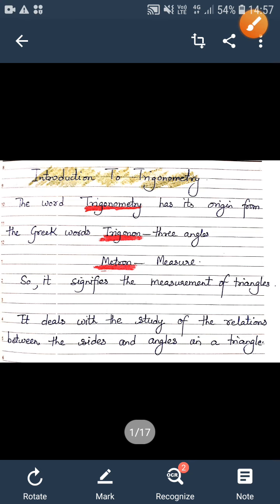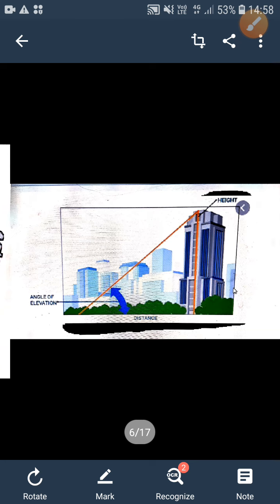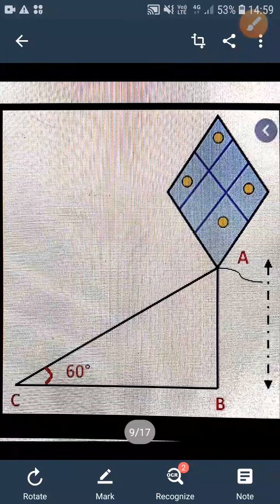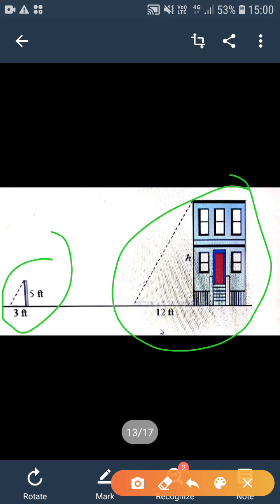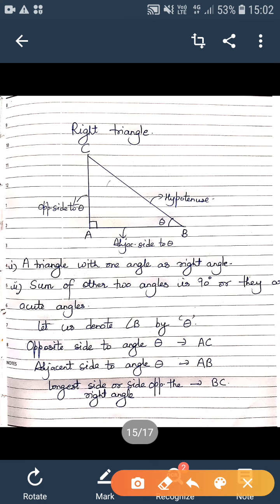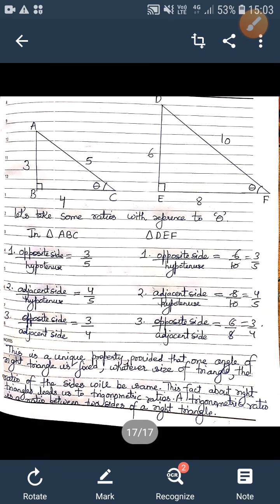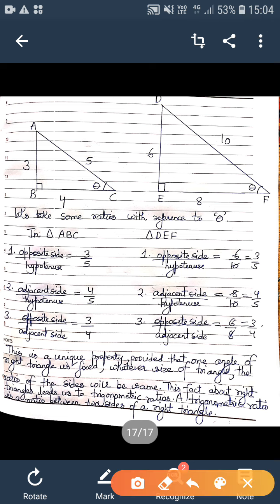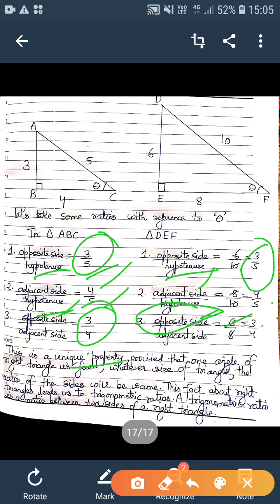INTRODUCTION TO TRIGONOMETRY